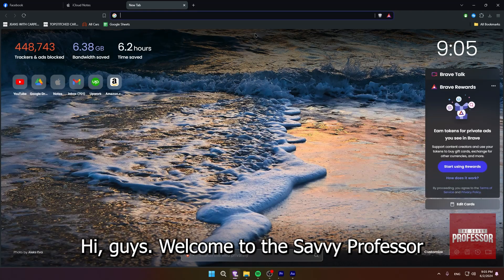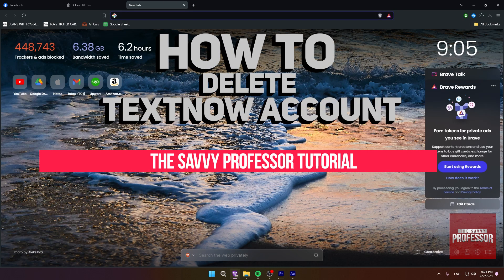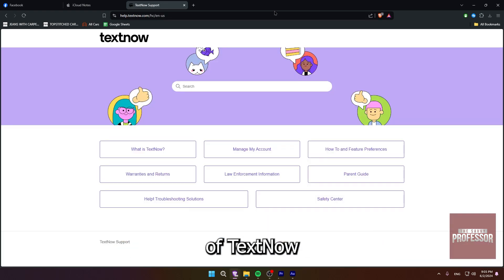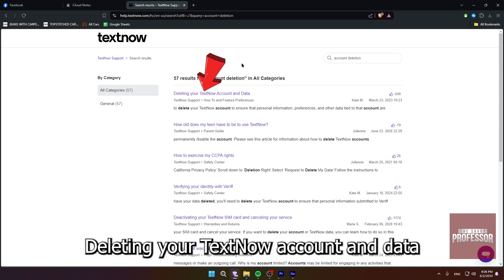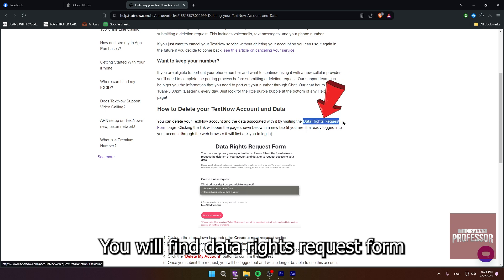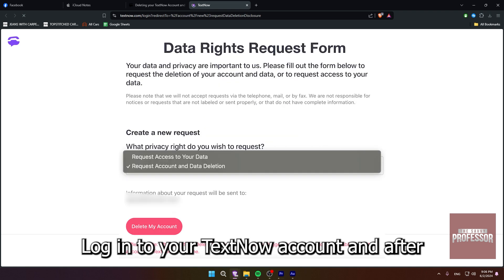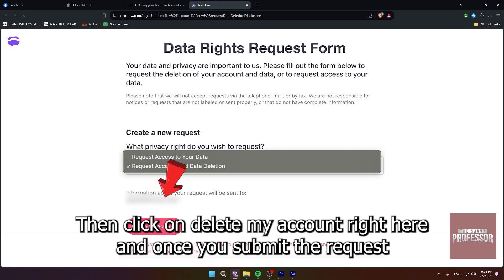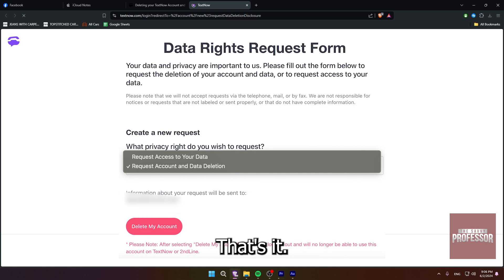How To Delete TextNow Account (How To Cancel TextNow Account)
How To Delete TextNow Account (How To Cancel TextNow Account). In this video tutorial I will show you how to delete TextNow account.